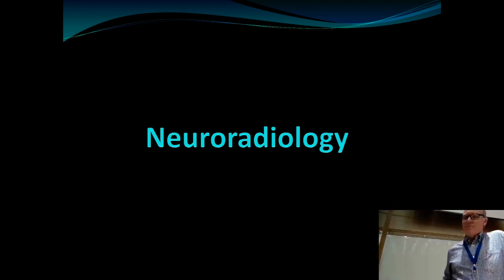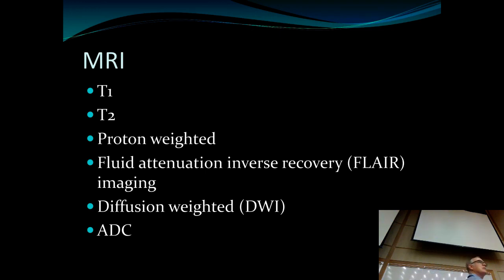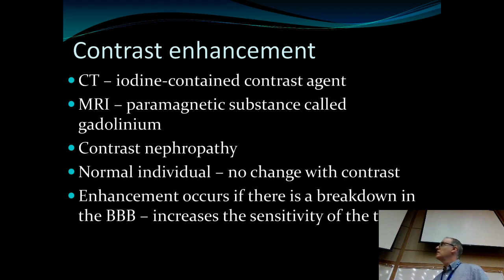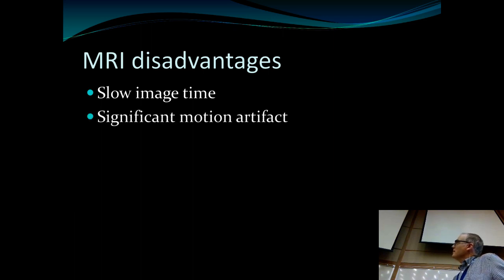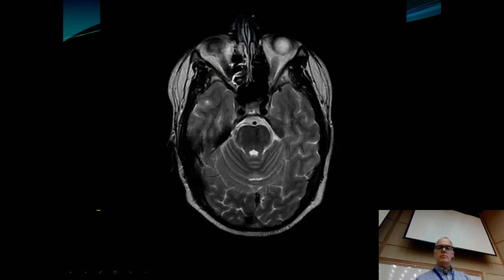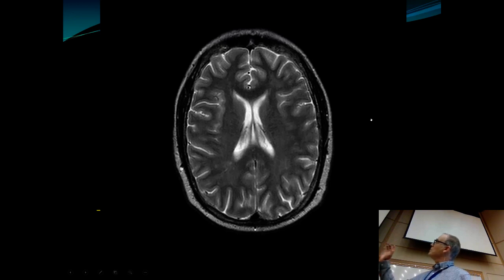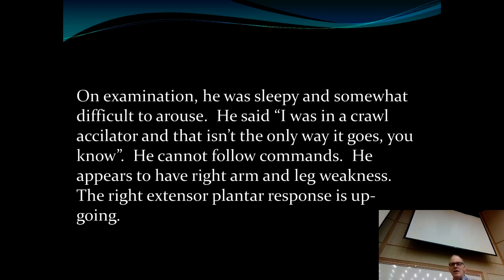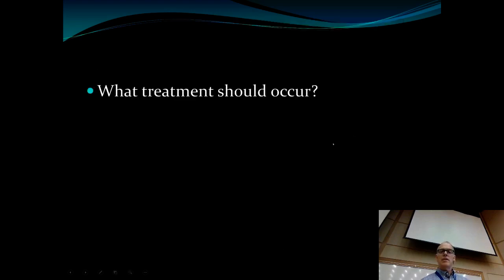Neuroradiology Part 1